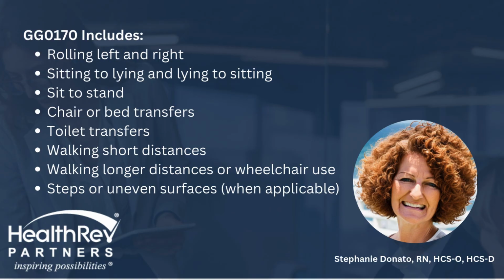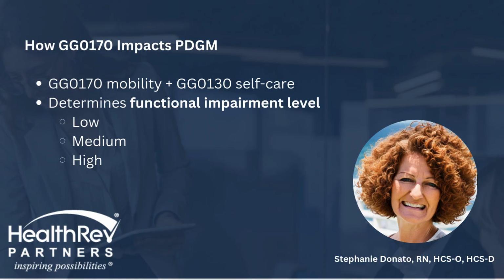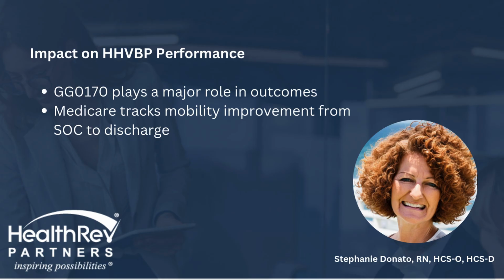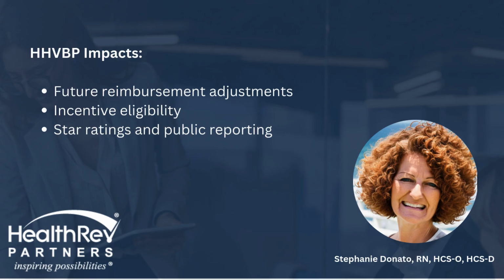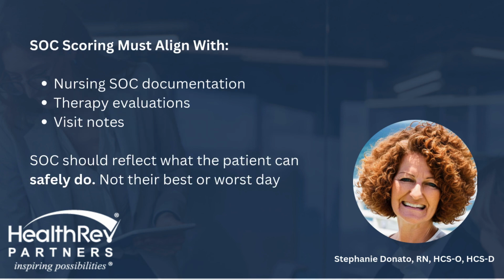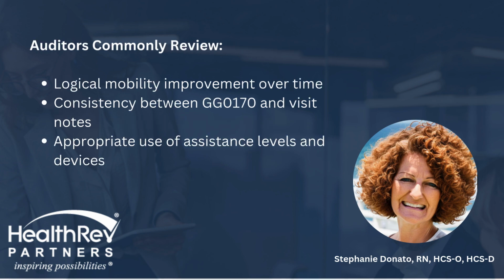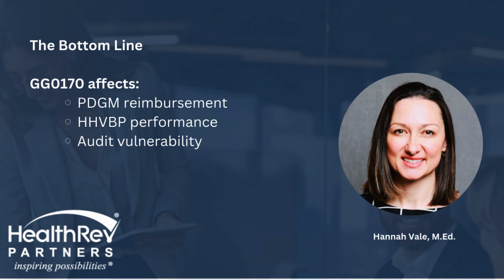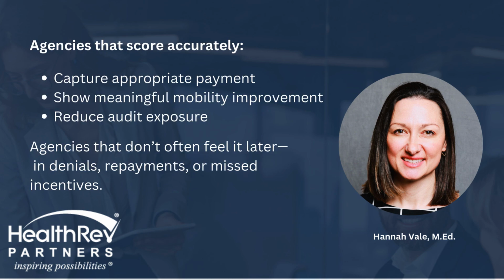OASIS GG0170 Mobility Scoring: PDGM, HHVBP & Audit Risk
OASIS item GG0170 measures patient mobility and drives PDGM reimbursement, HHVBP performance, and audit risk. This Coding Corner video explains why accurate GG0170 scoring at start of care matters for defensible documentation and appropriate payment.

HealthRev Partners provides coding, OASIS review, and billing services for home health and hospice agencies.